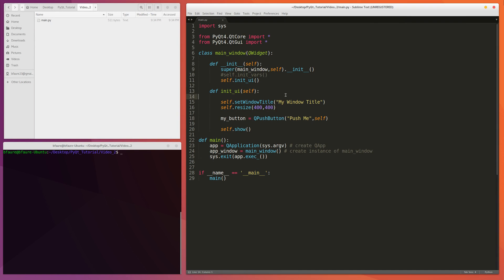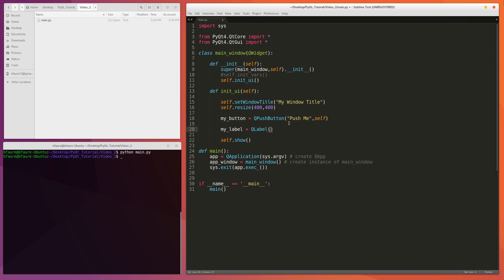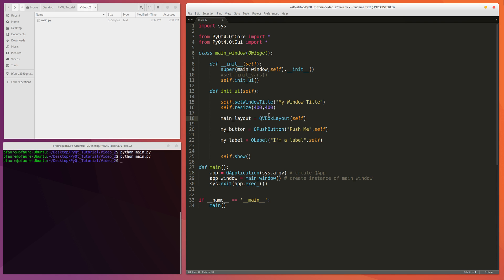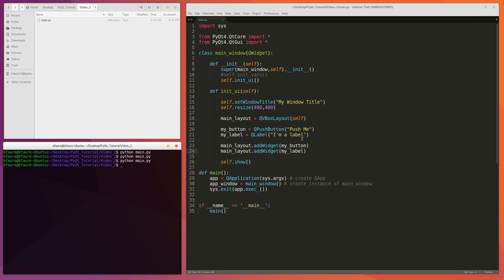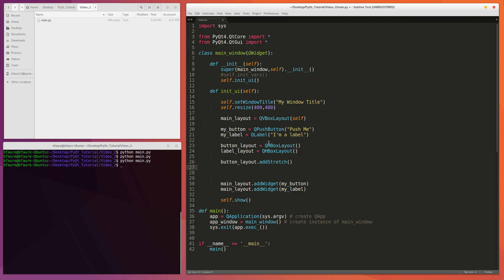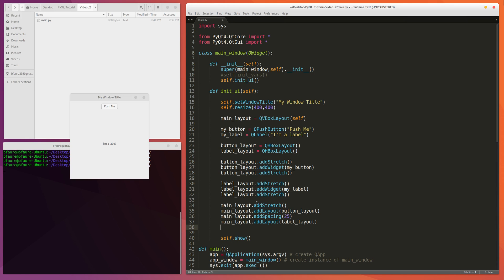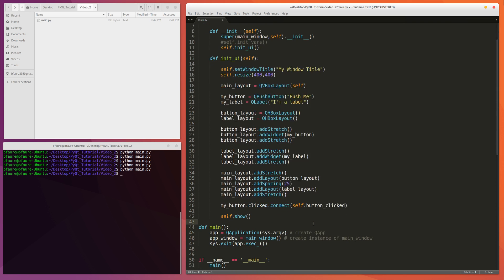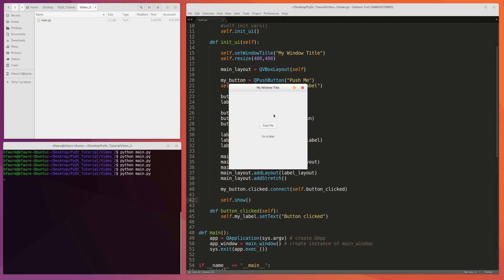Python GUI Development #2 - Layout & Button Connect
Improving the simple GUI window we created in the last video by adding alignment options as well as connecting the button to a function in order to change a value elsewhere in the window.